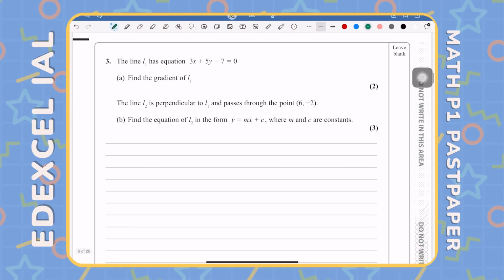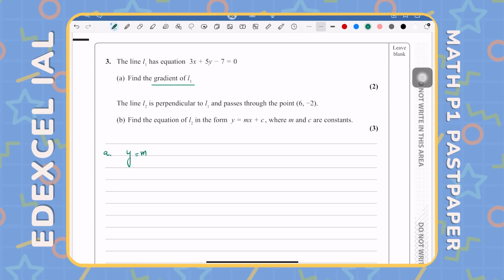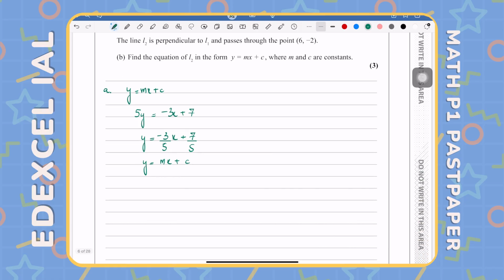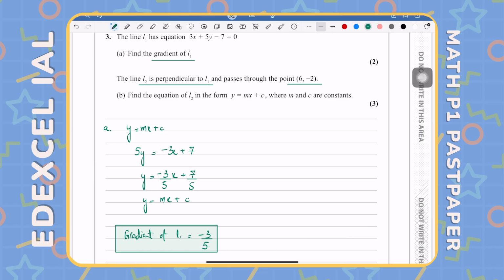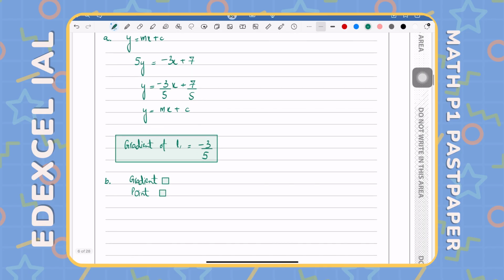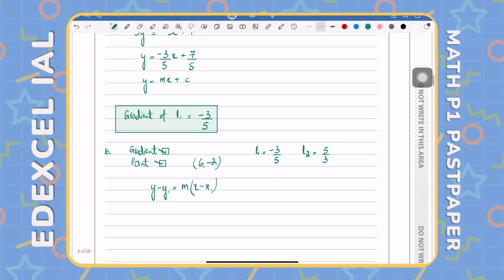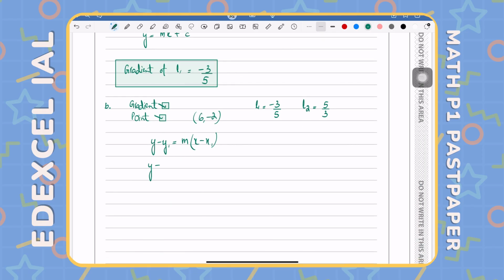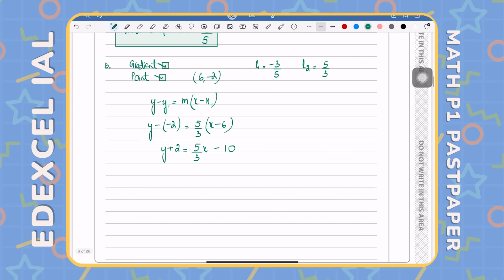Edexcel IAL Math P1 | Jan 2019 | Question 3 - Straight line graphs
We’re solving Question 3 from Straight line graphs of the Jan 2019 P1 paper, step by step.